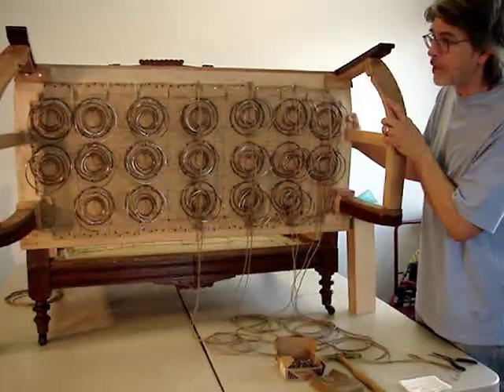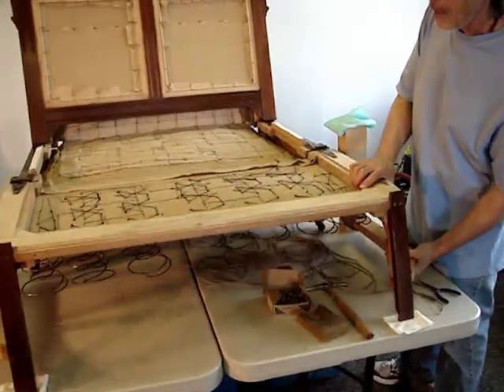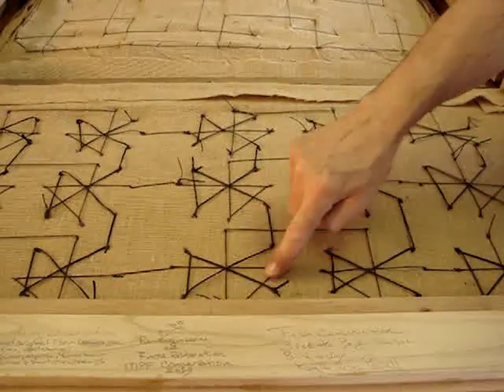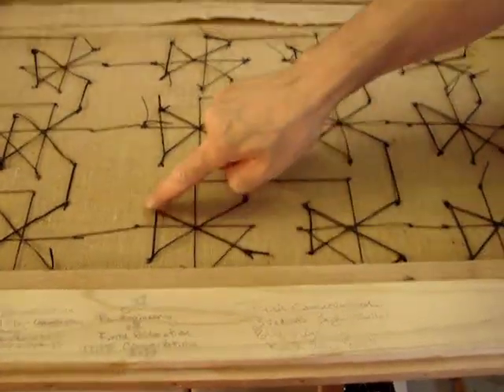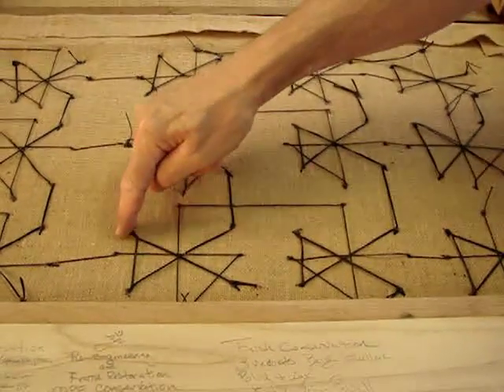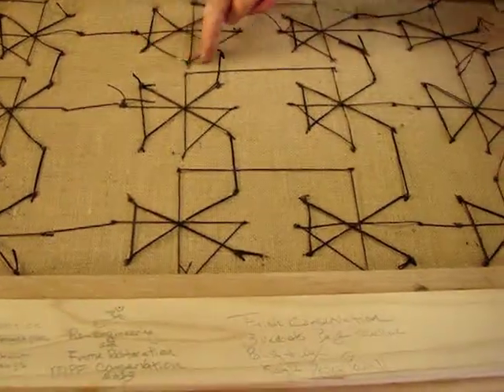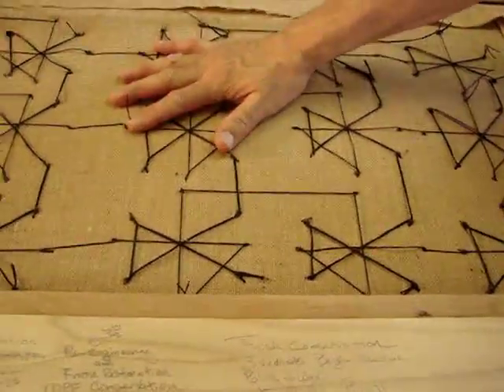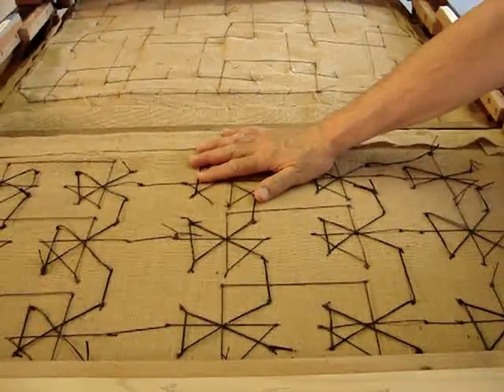EAST LAKE SOFA-BED BUILDUP #24 SEAT SPRING